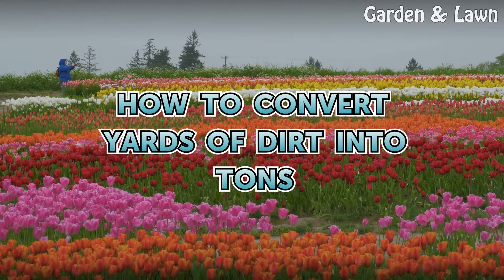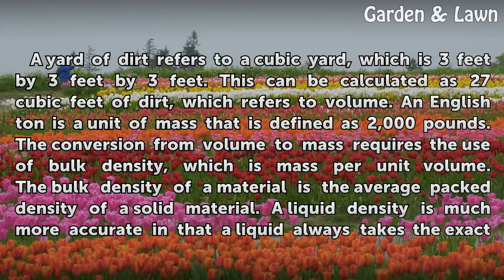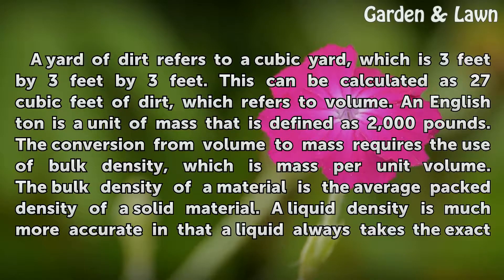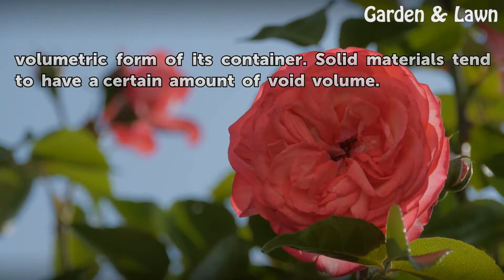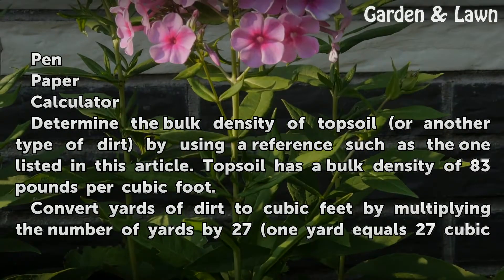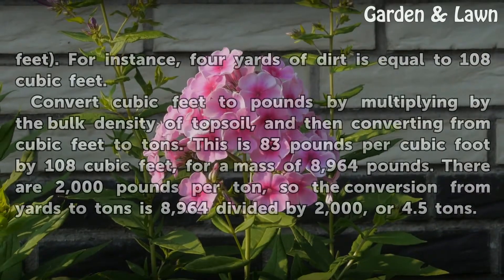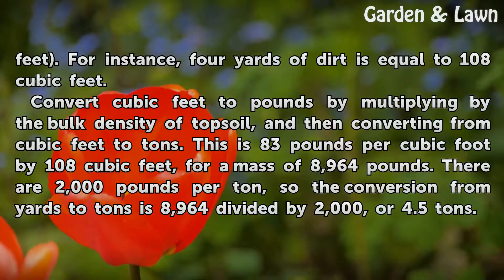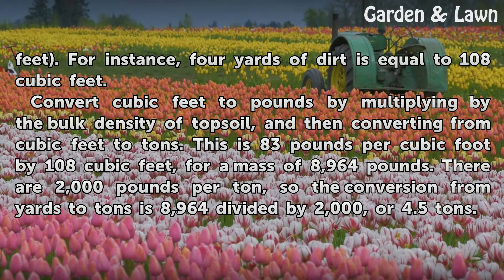How to Convert Yards of Dirt into Tons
How to Convert Yards of Dirt into Tons. A yard of dirt refers to a cubic yard, which is 3 feet by 3 feet by 3 feet. This can be calculated as 27 cubic feet of dirt, which refers to volume. An English ton is a unit of mass that is defined as 2,000 pounds. The conversion from volume to mass requires the use of bulk density, which is mass per unit...

Table of contents How to Convert Yards of Dirt into Tons
Things You'll Need 00:56